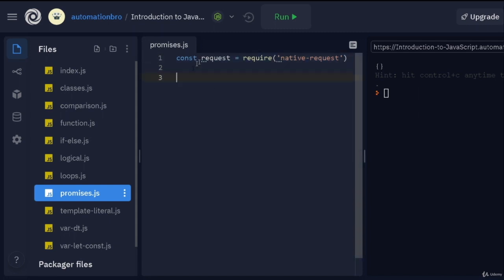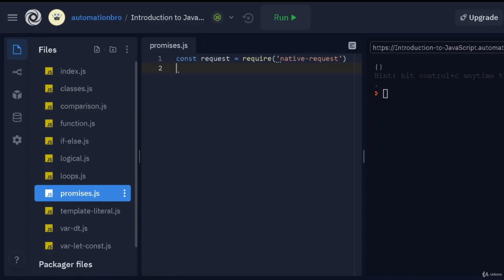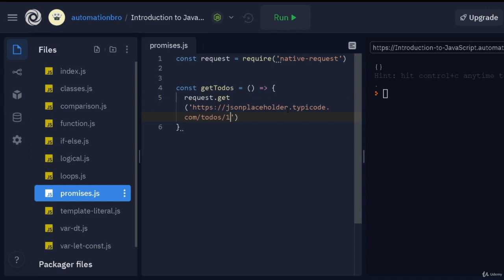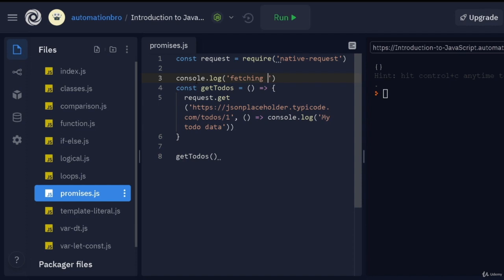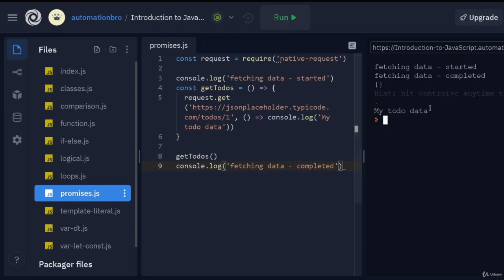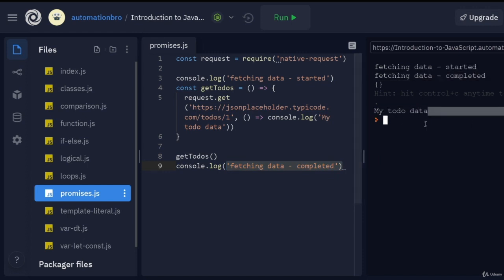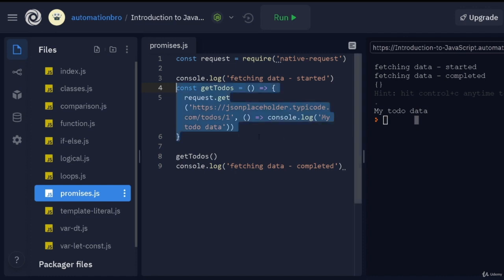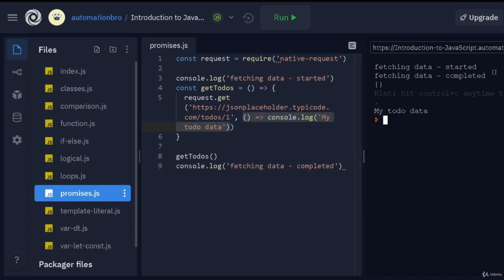JavaScript Callback & Promises | Asynchronous vs Synchronous Programming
In this tutorial, we will learn how JavaScript Callback & Promises work as well as talk about how asynchronous vs synchronous programming works in JavaScript.

Automation Bro